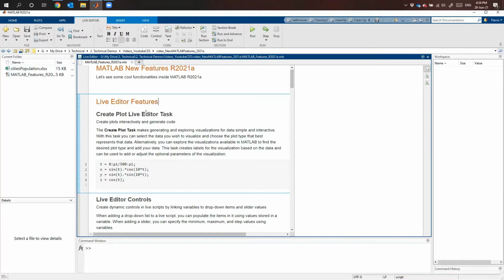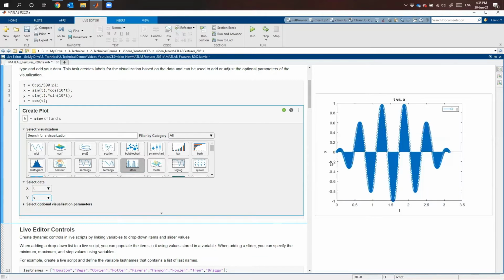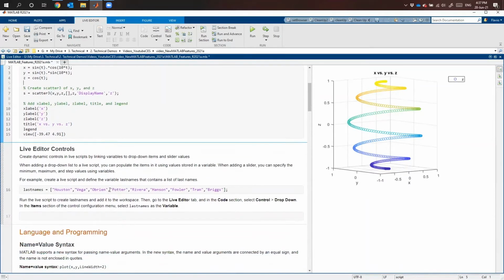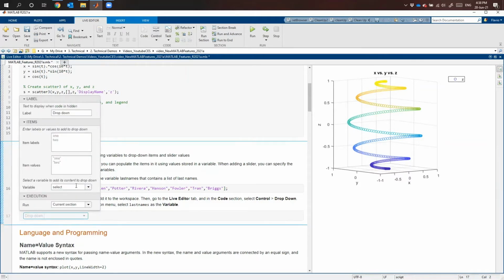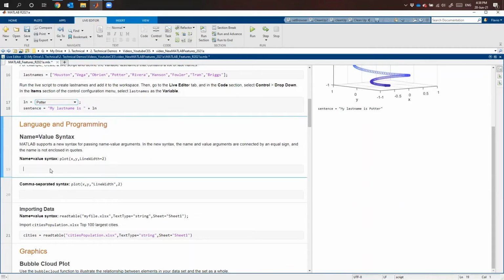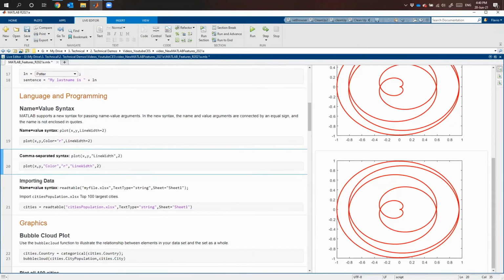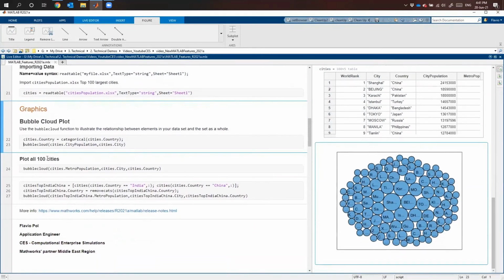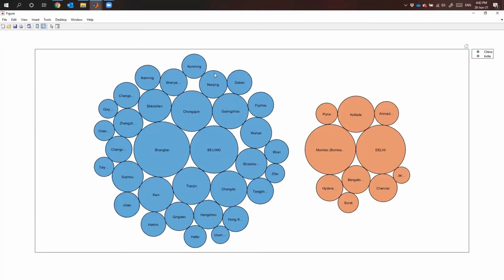MATLAB 2021a New Features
A demonstration on how to use some of the new features from MATLAB 2021a